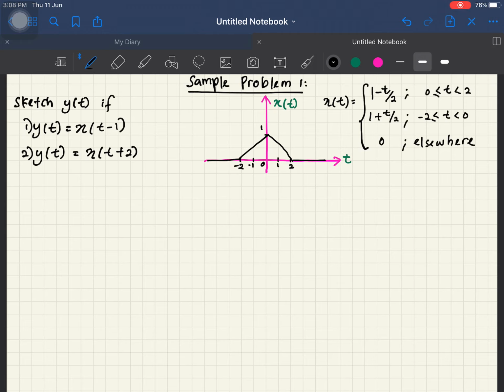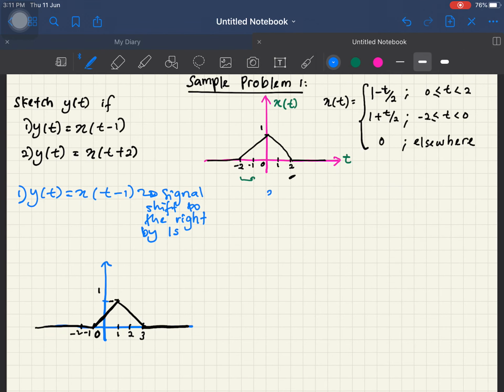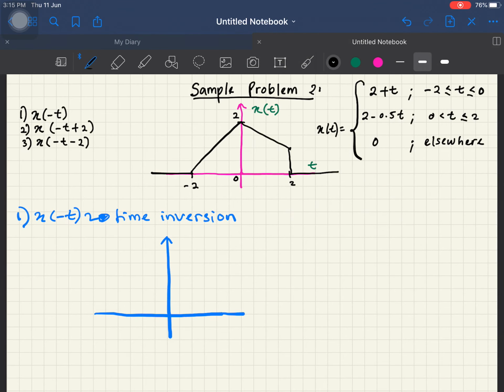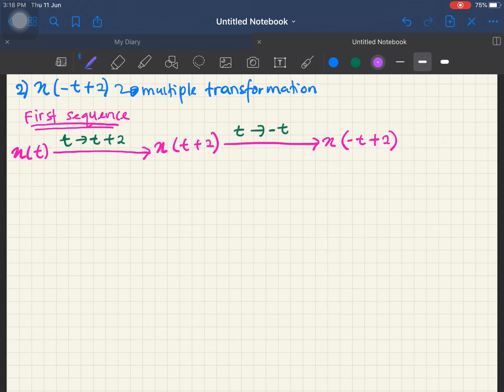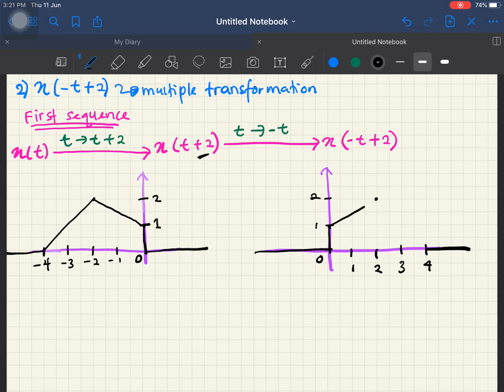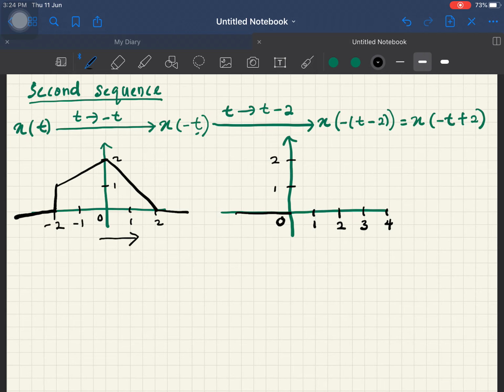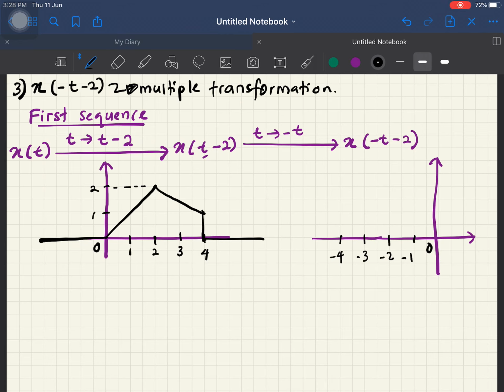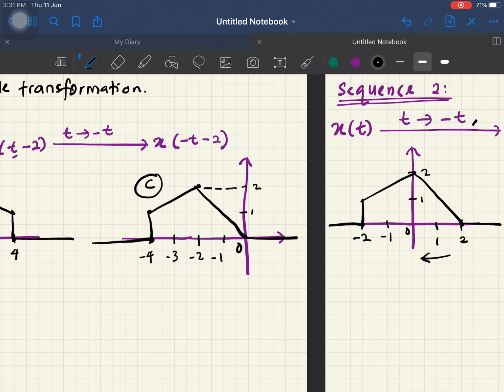Sample Problem Solution: Transformations of Signals